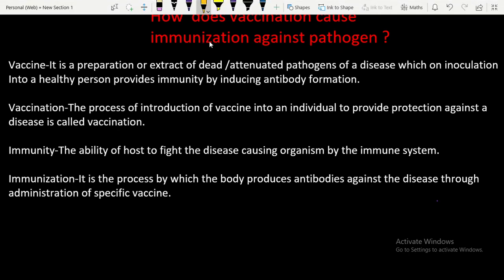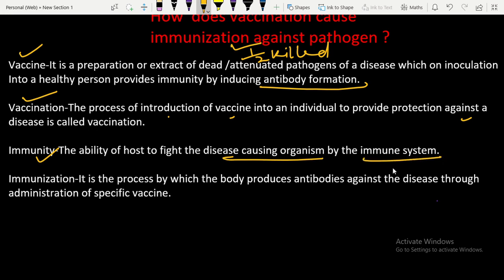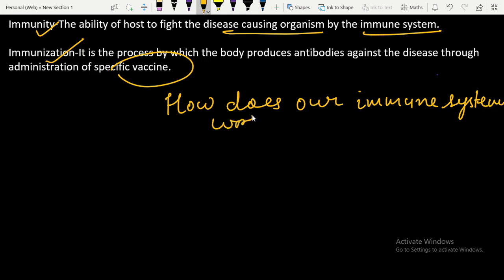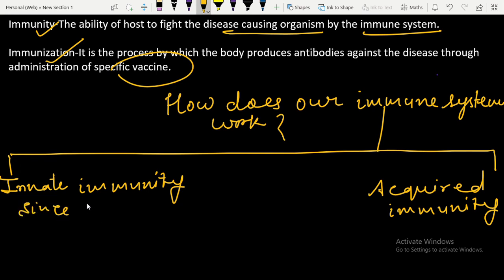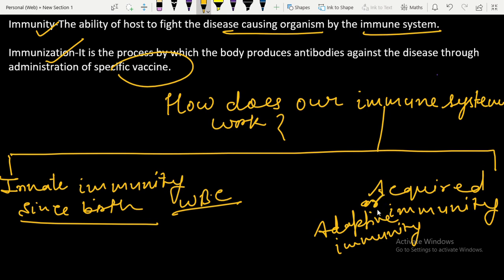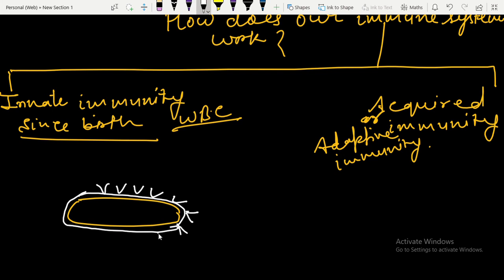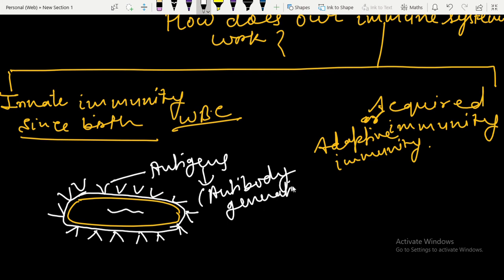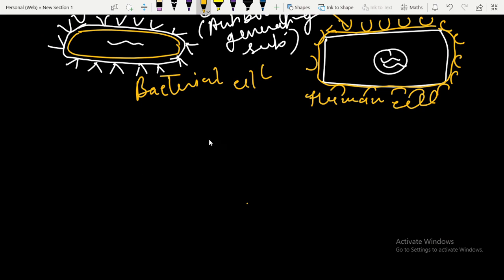Bio. for all (IB,AS and A level ,CBSE /NEET .How vaccination cause immunization against pathogen -1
How vaccination cause immunization against pathogen (Part -1)
In this video lesson we will learn about Innate and acquired immunity.
Antigens are present on the outer surface of every cell.